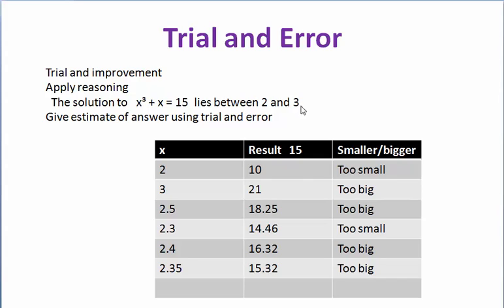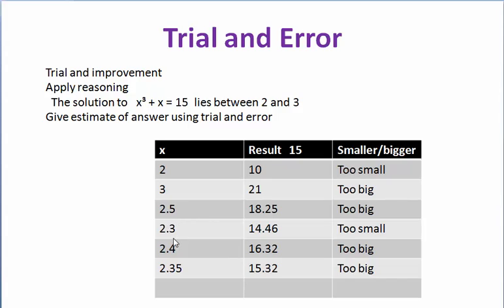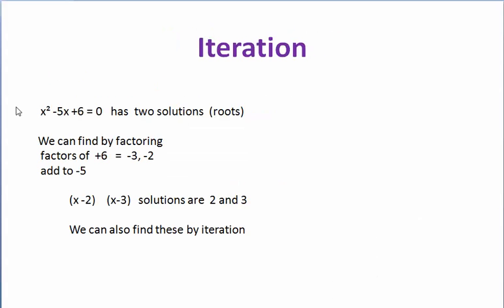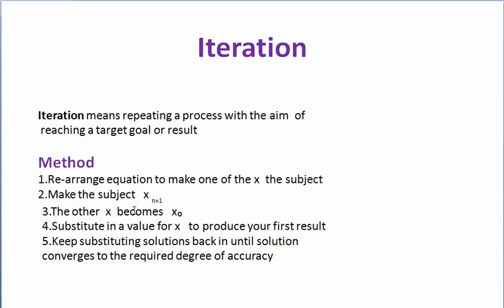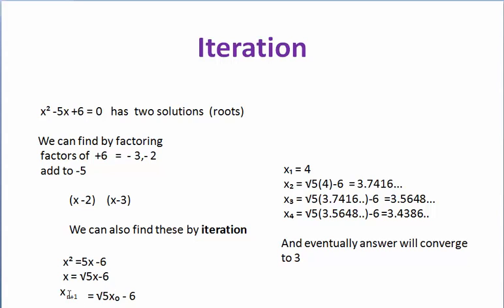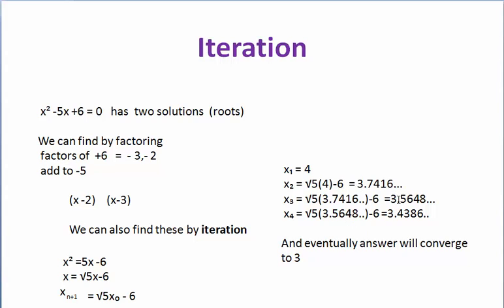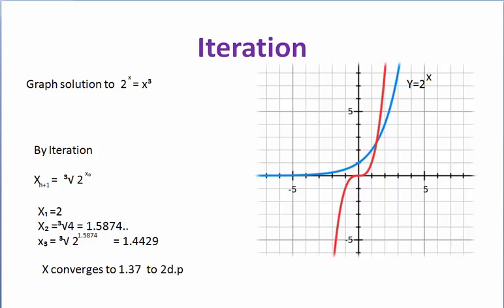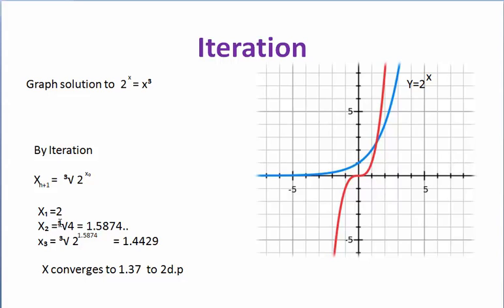Trial and error and iteration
Trial and Improvemnet method.Iteration